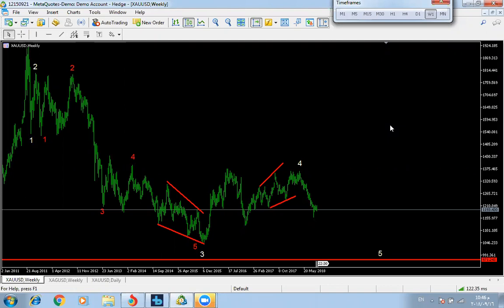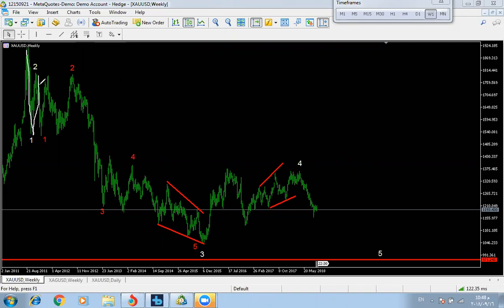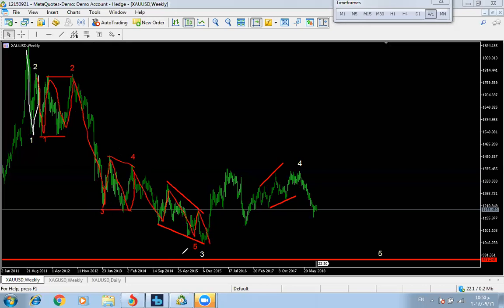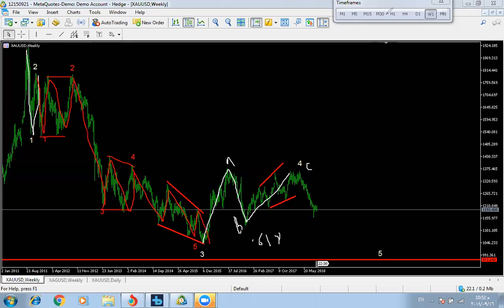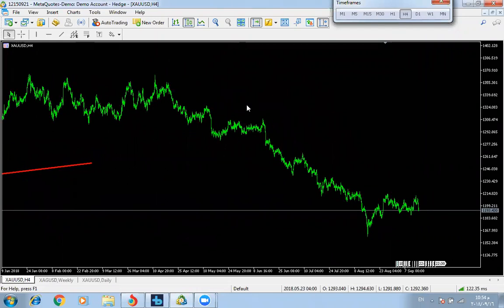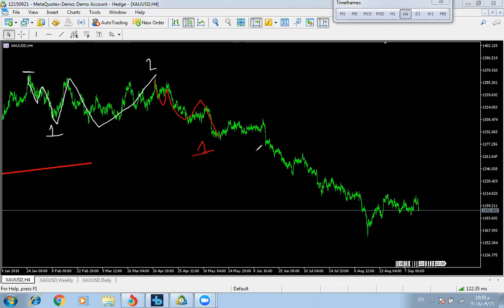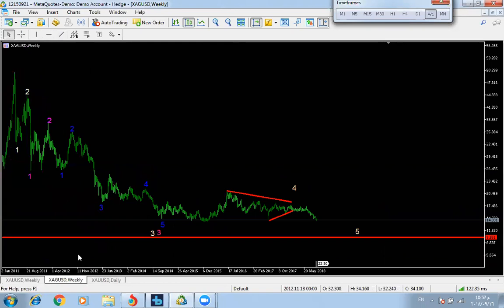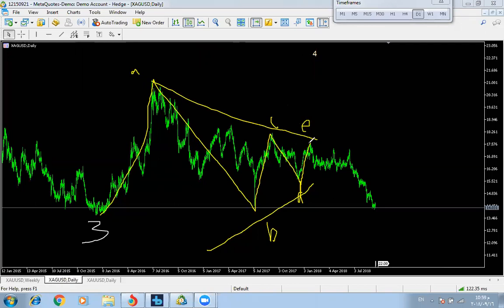16/9/2018 gold and silver in details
16/9/2018 gold and silver in details